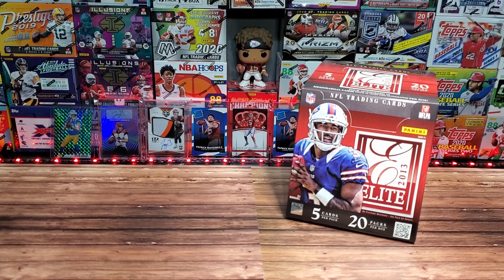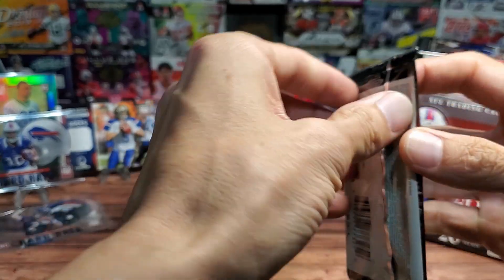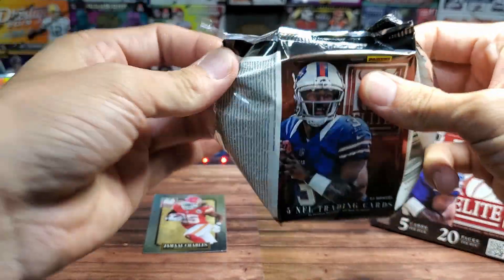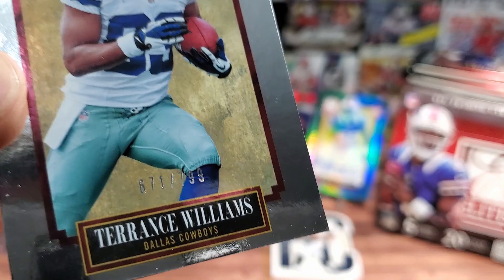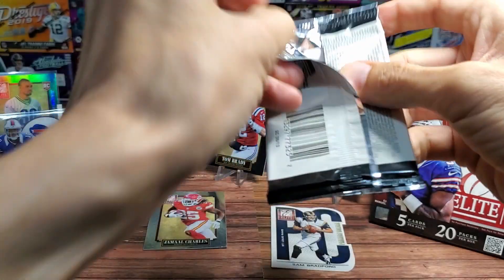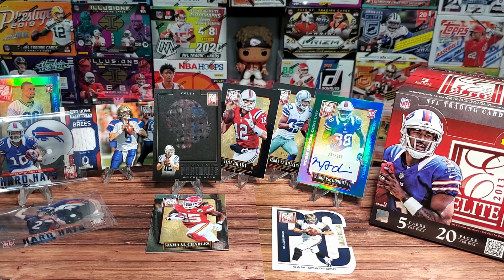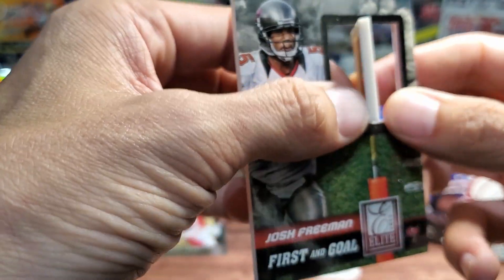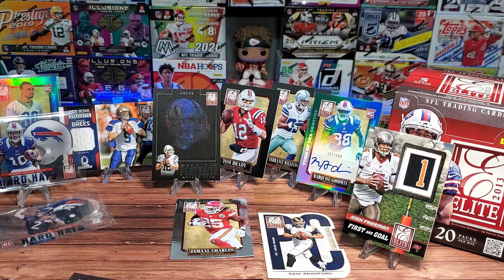2013 Donruss Elite Football - Tyrann Mathieu Monday - Hunting the Honey Badgers Rookie Card Opening!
We've done the day before Travis and Tyreek Tuesday so let's try out Tyrann Mathieu Monday!  2013 Donruss Elite Hobby is back with 6 more packs to hunt for the Honey Badgers rookie!

Ebay Store: